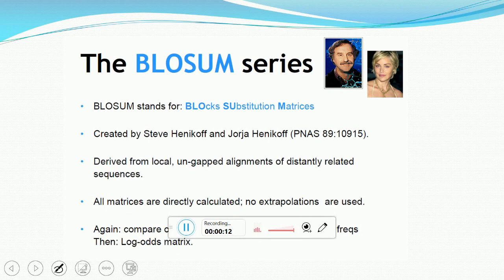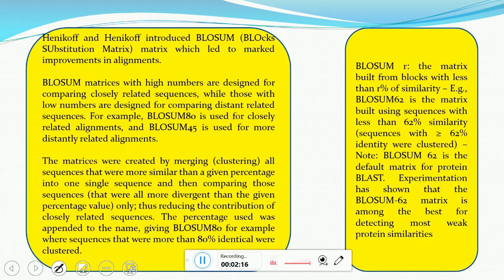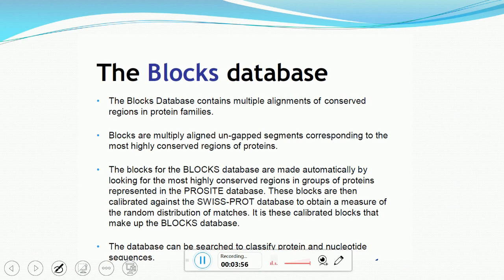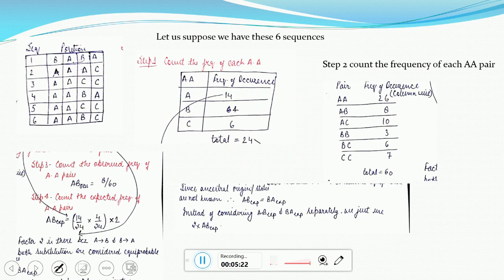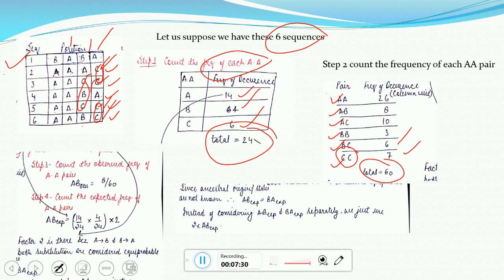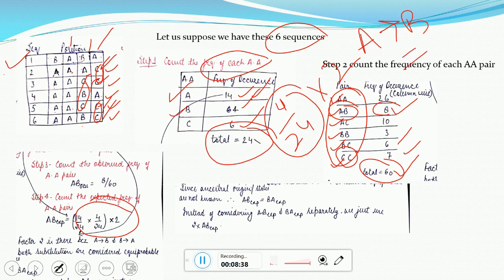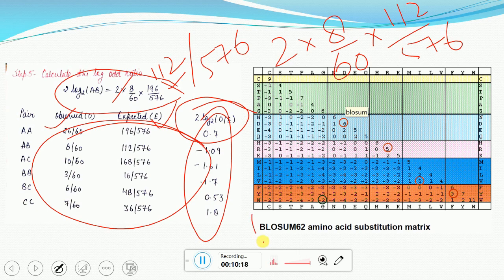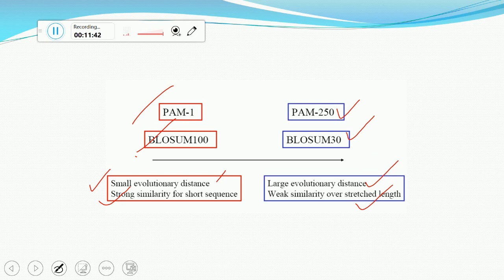Lect 4c how to create BLOSUM matrices || BLOSUM substitution matrix|| blosum matrices bioinformatics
Hell students
In this video i have explained BLOSUM substitution matrix. Enjoy the video
Lect 4c how to create a BLOSUM matrix || BLOSUM substitution matrix|| blosum matrix bioinformatics